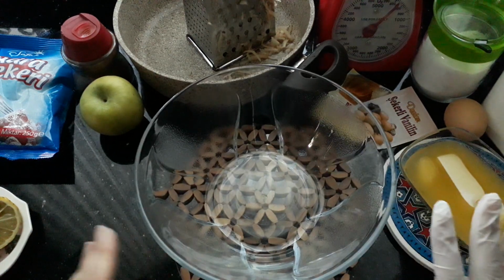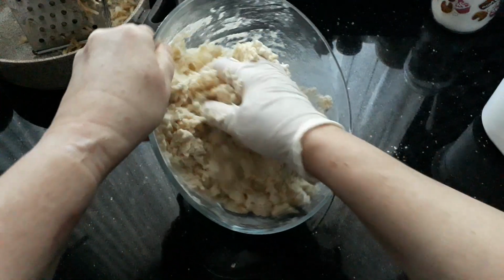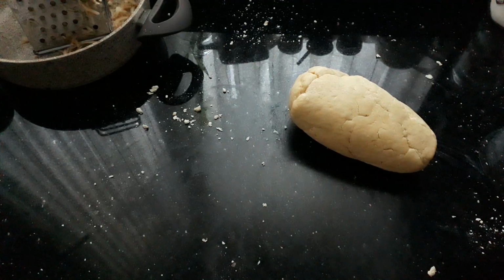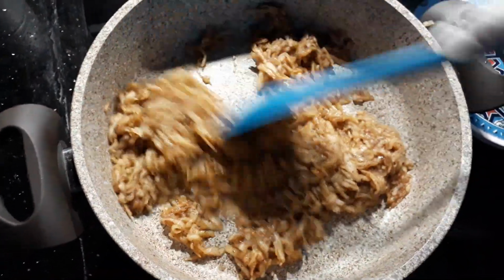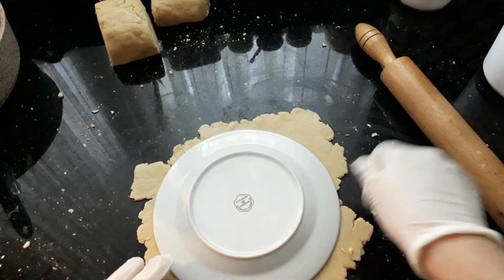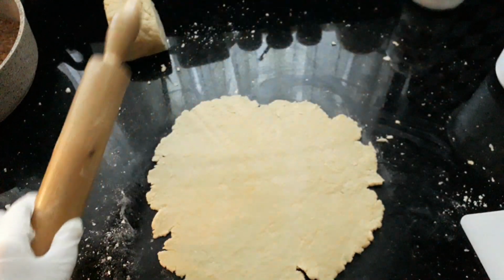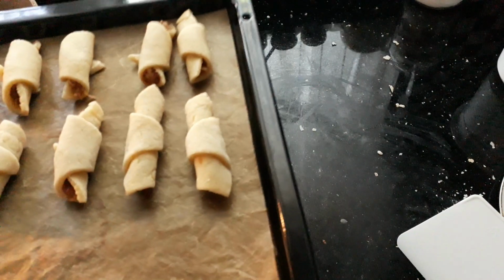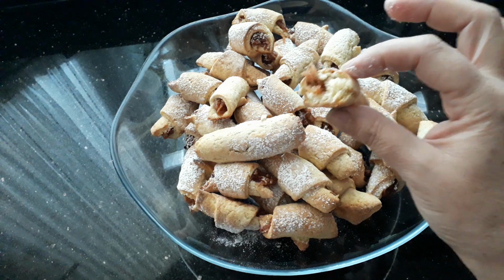APPLE COOKIES / ELMALI KURABİYE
DELICIOUS APPLE COOKIES
INGREDIENTS
3 MUGS OF FLOUR 500 GRAMS
PINCH OF SALT
4 TABLESPOONS OF SUGAR
1 PACKET OF VANILLA OR  1 TEASPOON
1 PACKET OF BAKING POWDER, OR 1 TEASPOON
125 GRAMS OF ROOM TEMPERATURE BUTTER
MILK IS TO BE ADDED FEW DROPS AT A TIME, TO COMBINE THE DOUGH TOGETHER IF NEED BE
 FOR THE APPLE FILLING
4 PEELED AND GRATED APPLES
1 TABLESPOON OF SUGAR
1 TEASPOON OF CINNAMON
SQUEEZE OF LEMON
KNOB OF BUTTER
ICING SUGAR, TO DUST OVER THE APPLE COOKIES, ONCE THEY ARE COOKED.
IN A PRE -HEATED OVEN 180 DEGREES UNTIL GOLDEN ON TOP, ABOUT 20 MINUTES.

ELMALI KURABİYE
MALZEMELER
3 KASE UN  / 500 GRAM
1 TUTAM TUZ
4 YEMEK KAŞIĞI ŞEKER
1 PAKET VANILYA
1 PAKET KABARTMA TOZU
125 GRAM ODA SICAKLIĞINDA TEREYAĞI
GEREKİRSE AZER, AZER, SÜT KATILIR, HAMUR TOP HALİNE GELENE KADAR

İÇ HARCI İÇİN
4 ADET SOYULMUŞ, RENDELENMİŞ, YEŞİL ELMA
1 YEMEK KAŞIĞI ŞEKER
1 TATLI KAŞIĞI TARÇIN
BİR KAÇ DAMLA LİMON SUYU
1 TATLI KAŞIĞI TEREYAĞI
ÜZERİ İÇİN PUDRA ŞEKER SERPİLİR, KURABİYELER PİŞTİKTEN SONRA.

ÖNCEDEN ISITILMIŞ 180 DERECE FIRINA ÜZERİ KIZARANA KADAR YAKLAŞIK 20 DAKİKA